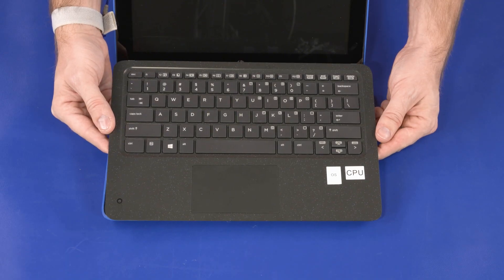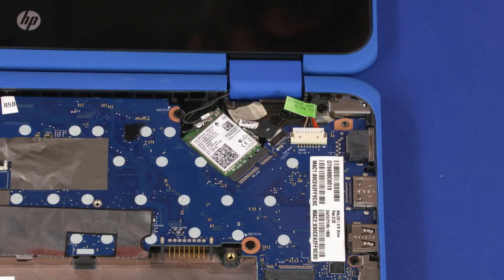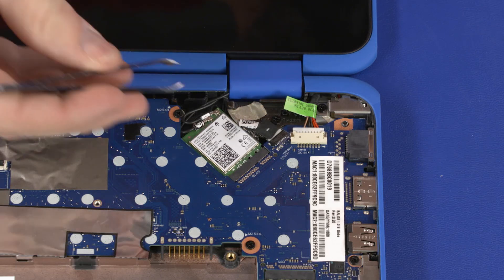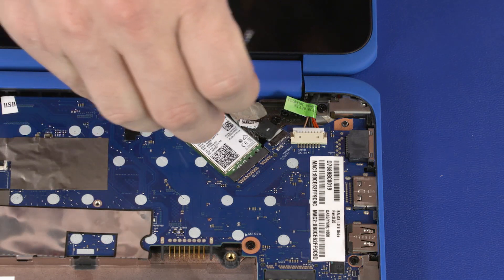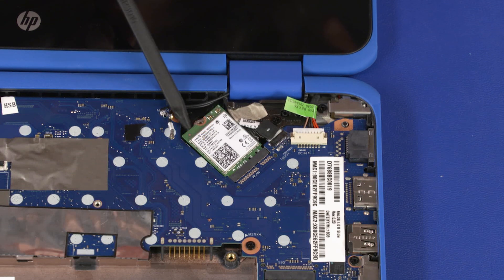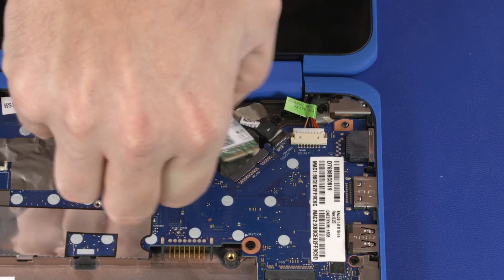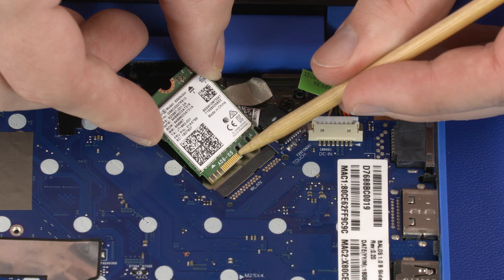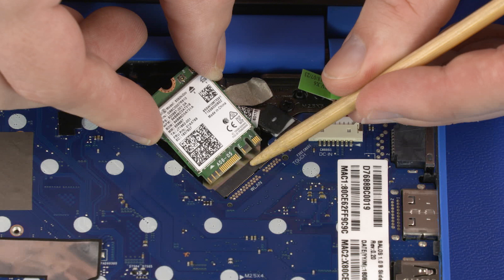Replace the Wireless Module | HP ProBook x360 11 G3 EE Notebook PC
Learn how to replace the wireless module on the HP ProBook x360 11 G3 EE Notebook PC.